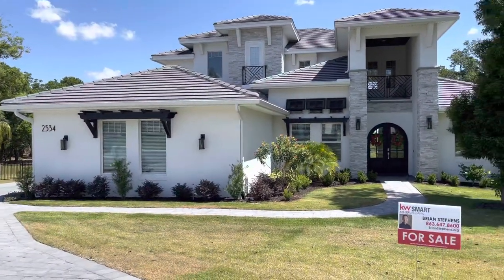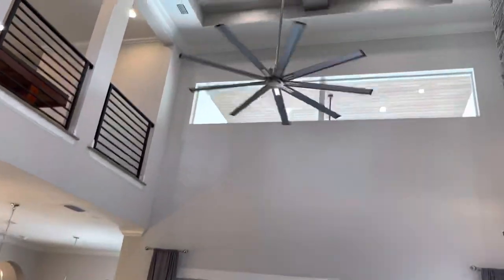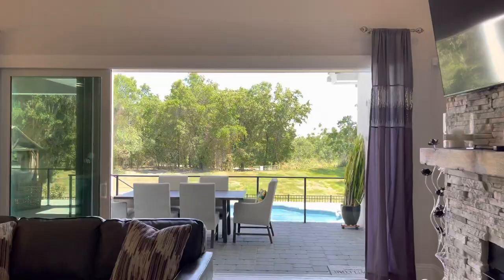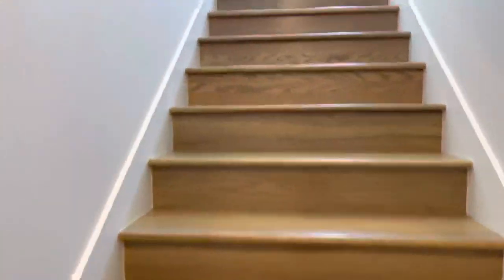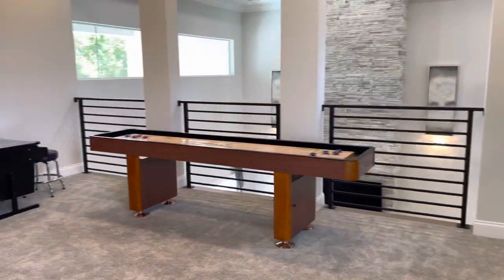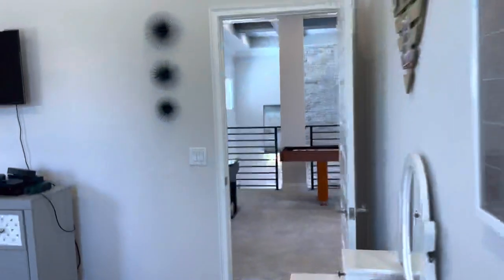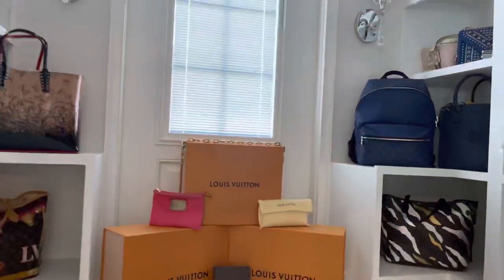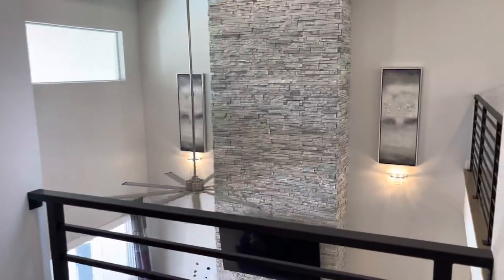Amazing pool home in Lakeland Florida, upgrades everywhere, absolutely beautiful!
Like New, custom built, Hulbert Home! Located in desired Delphi community! This 4 bedroom, 4 bath pool home has every upgrade imaginable and shows like a model home. When you walk through the front door, you are greeted with massive high ceilings accented with a beautifully decorated stoned fireplace that will take your breath away! The open kitchen is a chef-lovers dream with upgraded quartz counter tops, plenty of cabinet and counter space, and an oversized island. All kitchen appliances are Bertazzoni brand which is imported from Italy - very high end quality! There is a formal dining room with custom chandelier and a stone accented wall. The downstairs master bedroom has tray ceilings with crown molding and his & her walk in closets. Both his and hers closets were recently updated with many custom features that you have to see to appreciate! The contemporary master bathroom feels like an at home spa oasis. It has double sinks with quartz counter tops, separate tub, and large walk-in shower. There is an outdoor salt-water heated pool and spa which is great for entertaining and relaxing on the weekends. There are brick pavered rear decks, side walks, and driveway for a nice touch. When you head upstairs, there are two bedrooms and two baths along with an open and spacious loft area. One of the upstairs bedrooms features a loft and en suite bathroom along with a large walk in closet. There is also a hidden custom built purse/shoe closet! This one of a kind Rio model has catwalk onto the outdoor balcony! The slate roof adds a nice touch and has a 50 year life span to it! There is a three car side entry garage with epoxy floors, great to park vehicles and additional storage. Call today to see this amazing home before it is too late!!

Please reach out to me direct on my cell phone number or send me a text, I would like to connect with you to help me with all your real estate needs.

Brian Stephens
eXp Realty